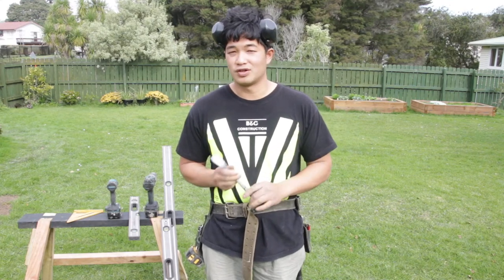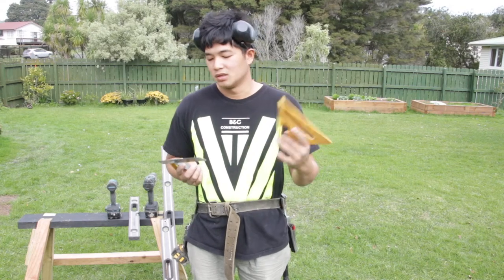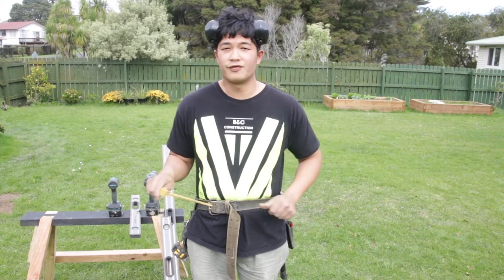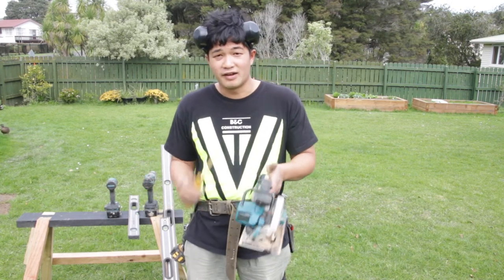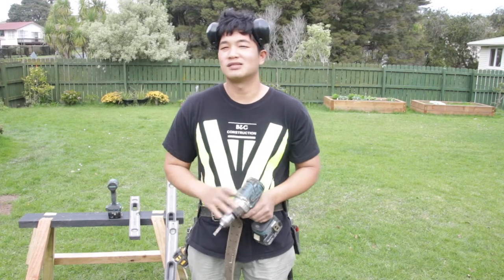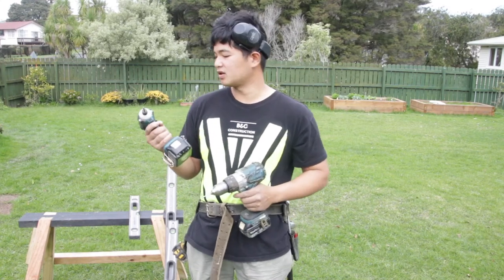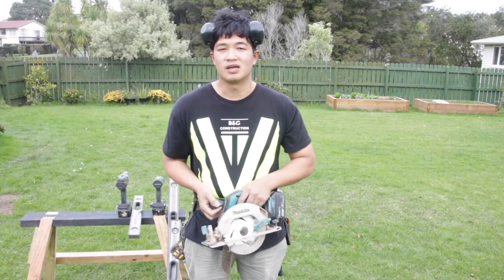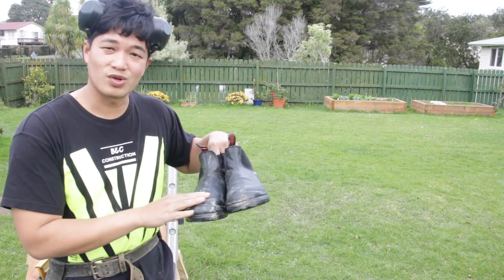What tools you need as 1st year apprentice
Hey Friends! in thes video il be taking you through one of the most common tools that you should have as a 1st year apprentice, whether you're looking into starting an builder's apprentice or you're already started, or just for entertainment and debate purposes, then you've come to the right channel! in this video I will show you all the basic tools that an apprentice should have or look at getting, these tools will undoubtedly make you more appealing to potential employer and make your job on-site so much easier! it should be your very first investment on your journey to become a qualified builder!

POV: Bored builder at home due to New Zealand lockdown restriction level 4 Delta strain cases.